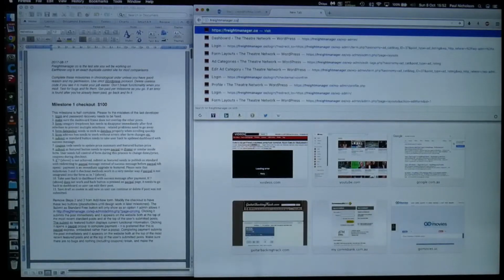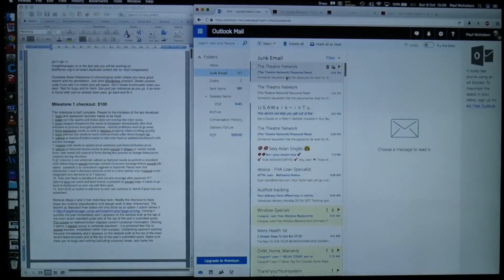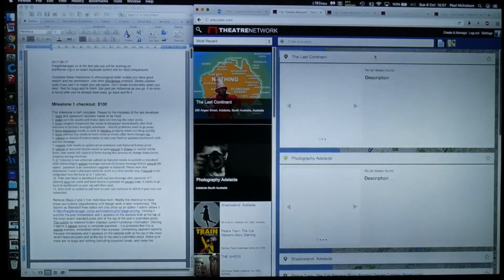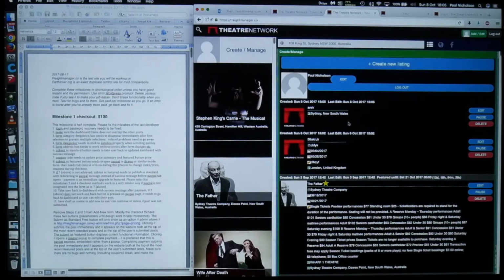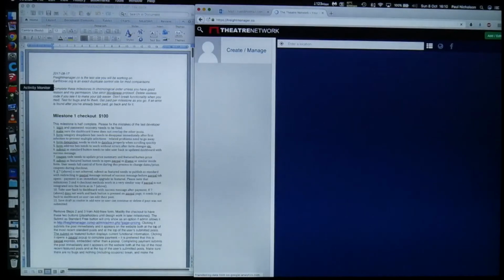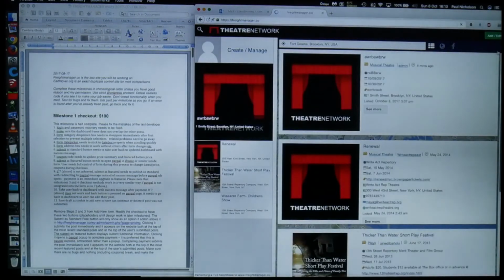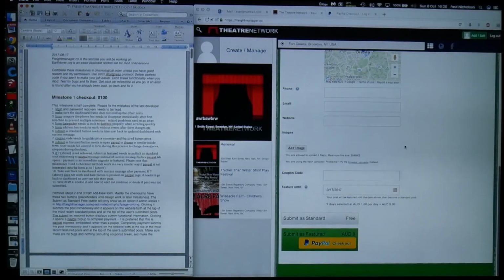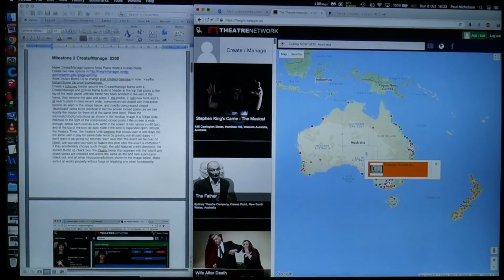freightmanager milestone 1 2017-10-08